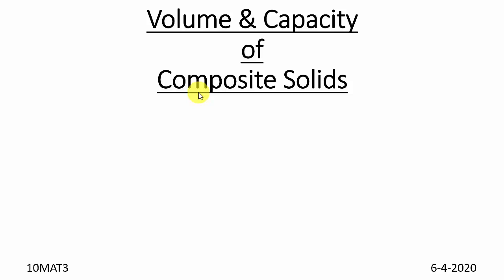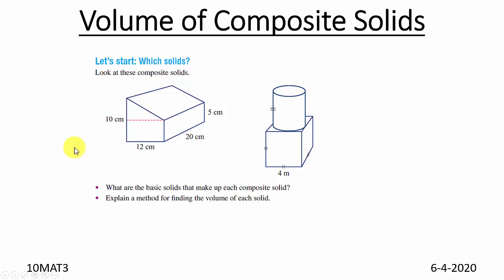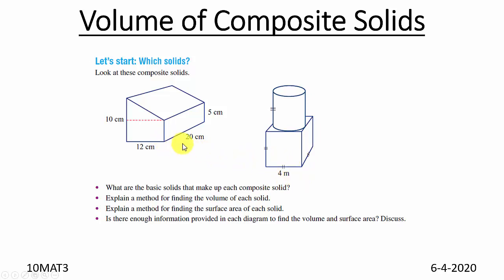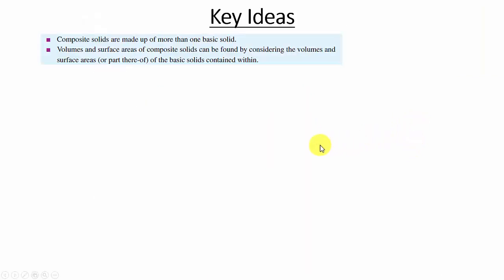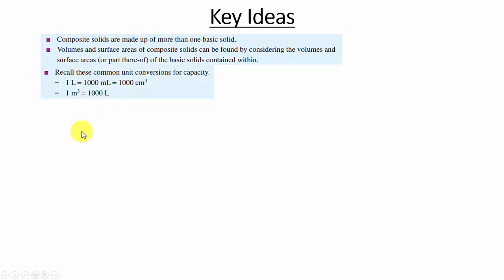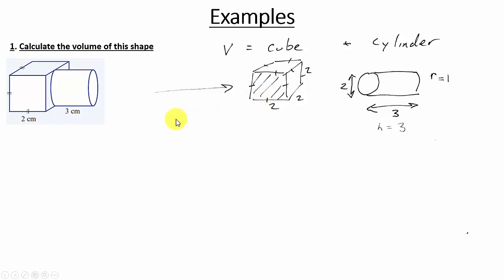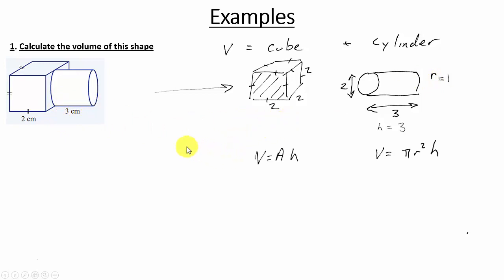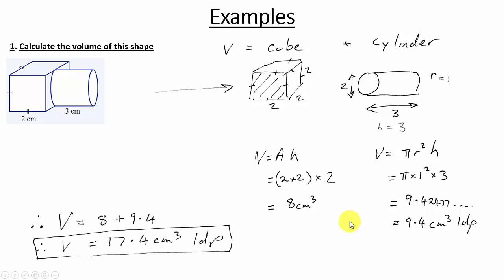Volume and Capacity of Composite Solids